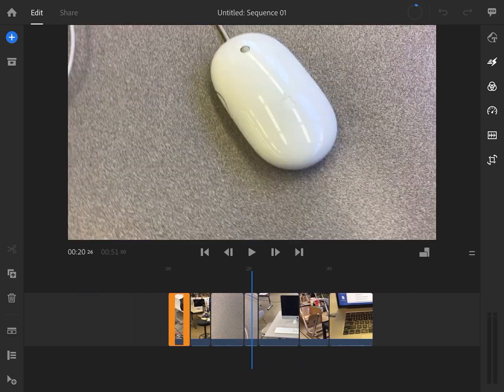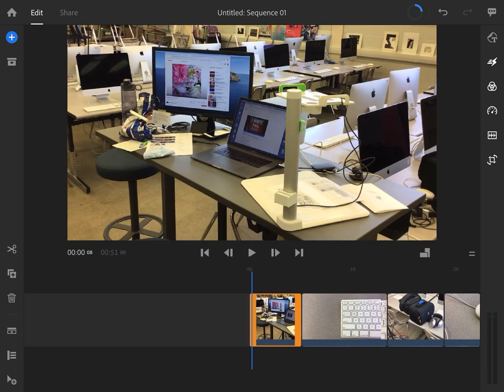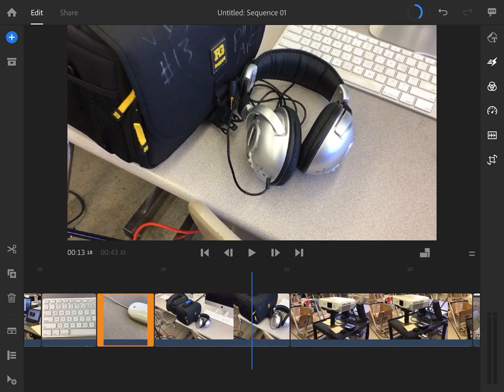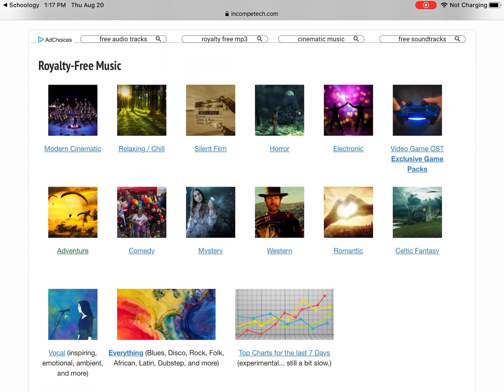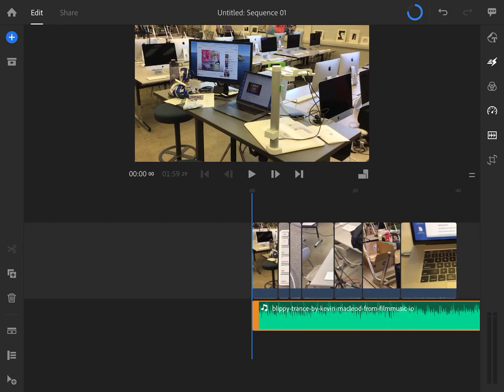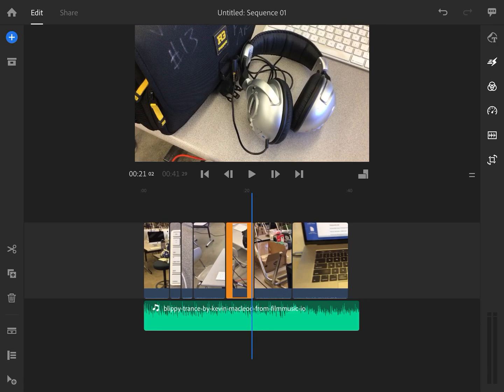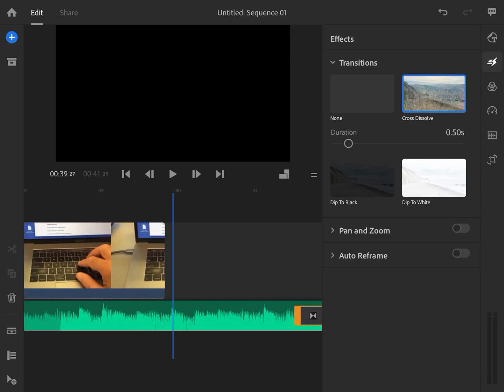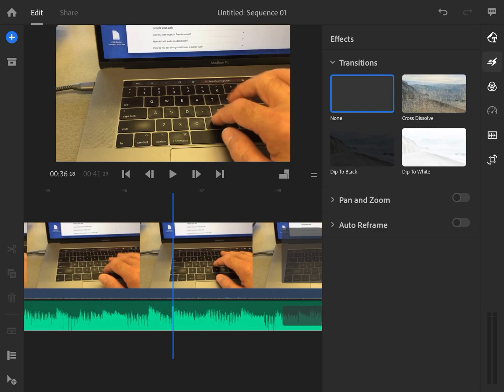basic Adobe Rush editing and adding music